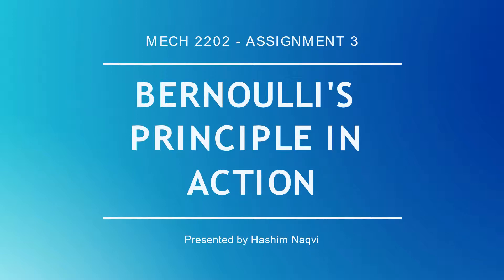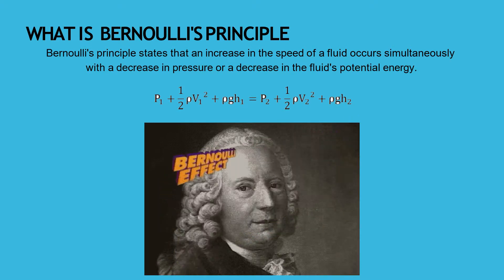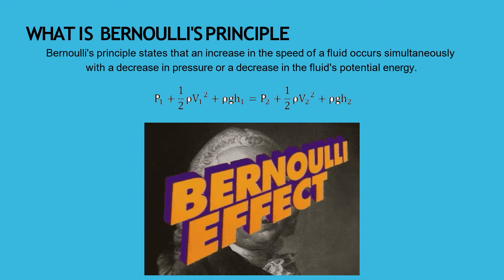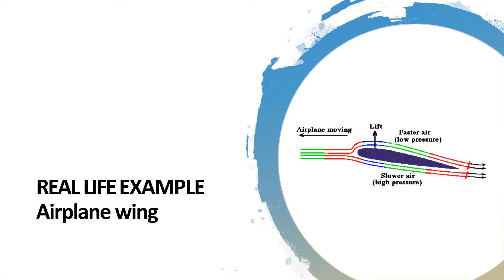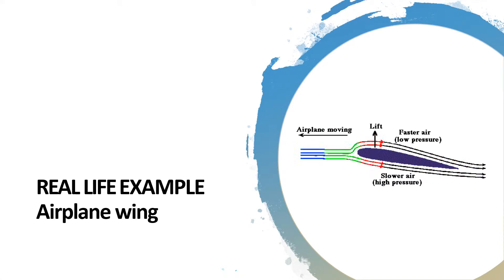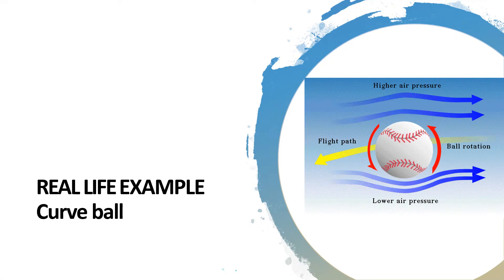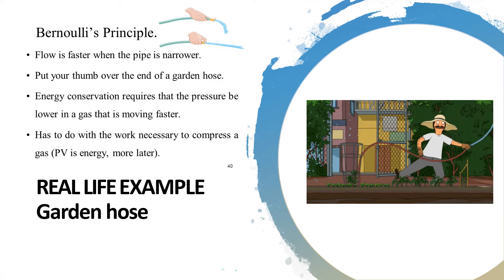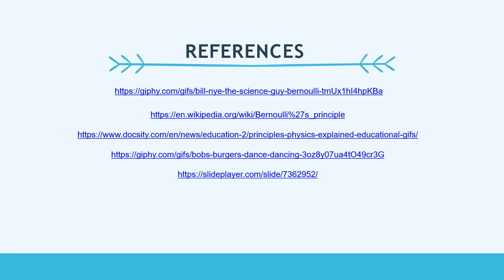Bernoulli's Principle - Hashim Naqvi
Assignment for Mech 2202 due Feb 27th 2019.